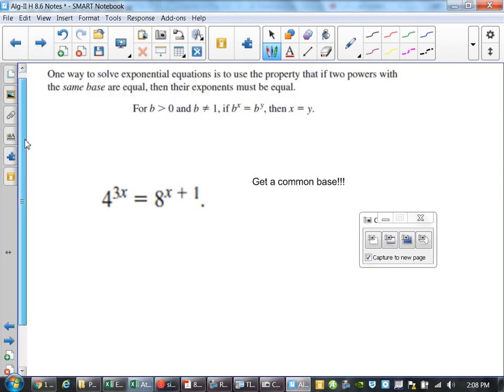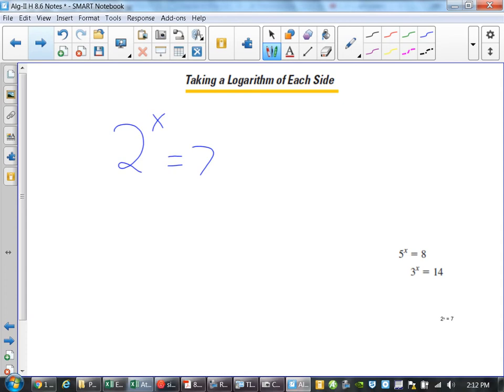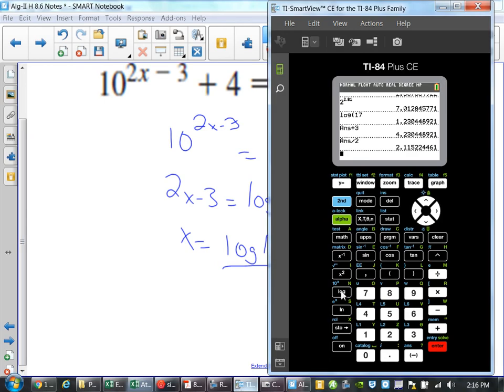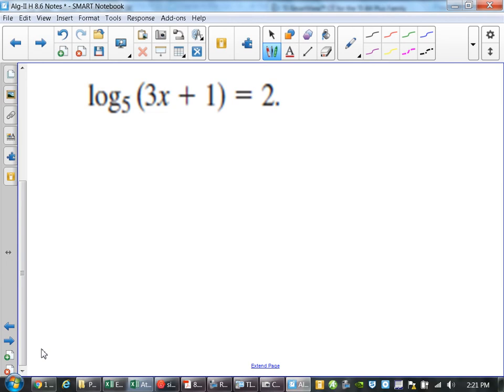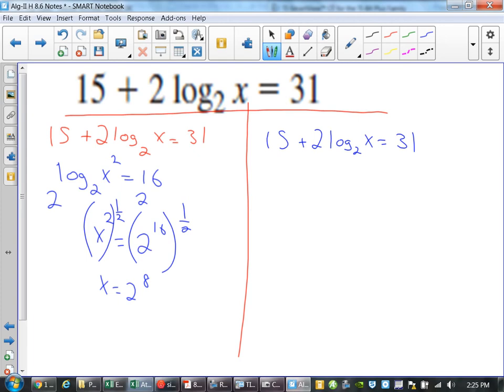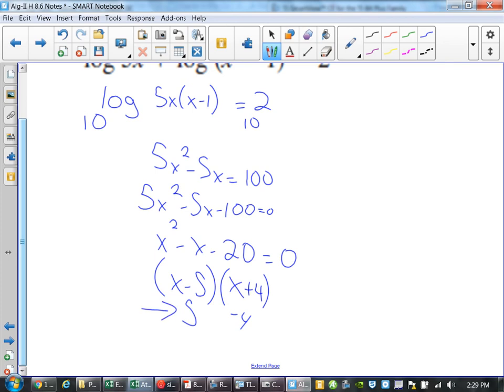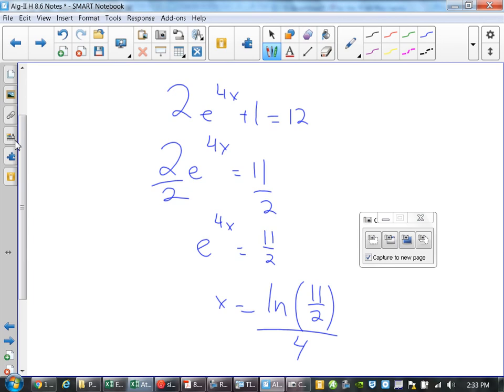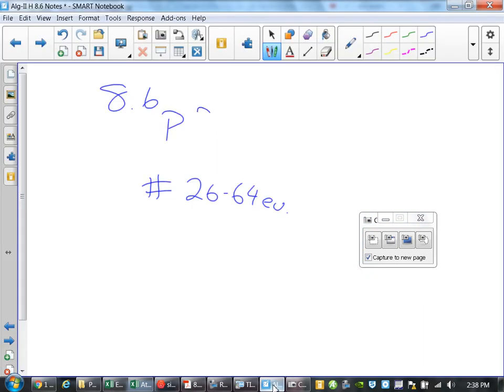February02 8 6 notes p12